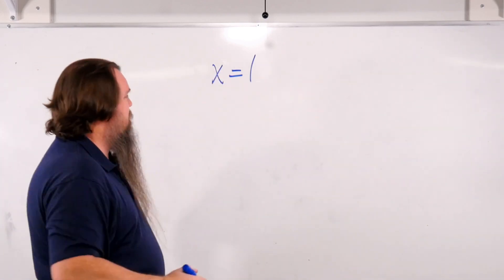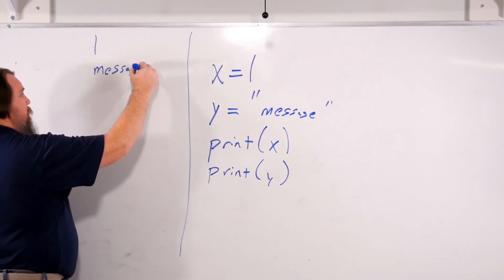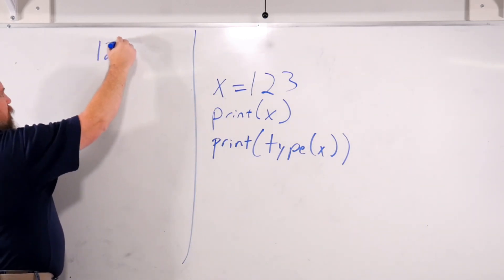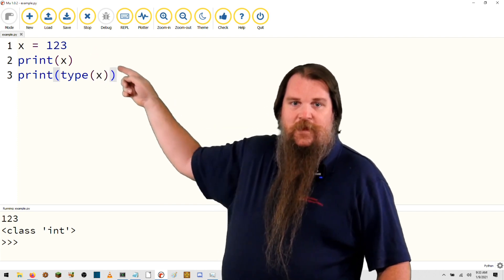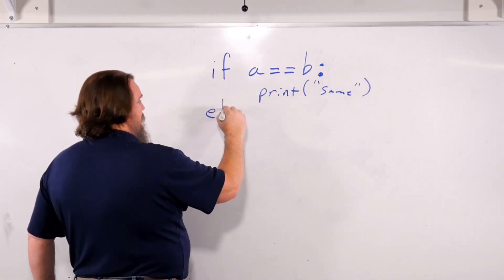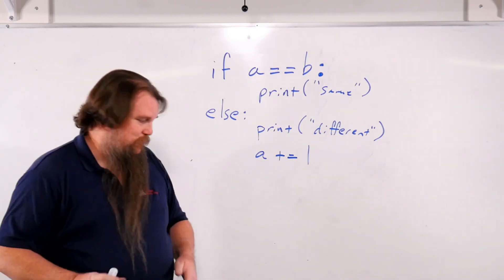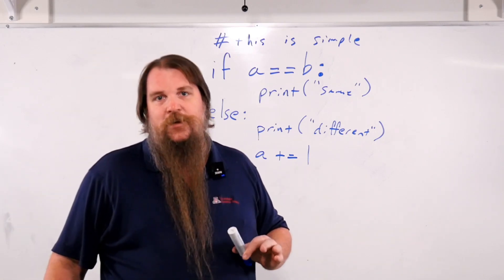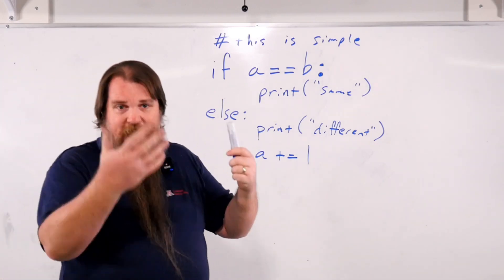Python Intro Ep 01 - The Basics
How do you declare a variable in Python?
How do you print?
What is indentation used for?
What does a comment look like?